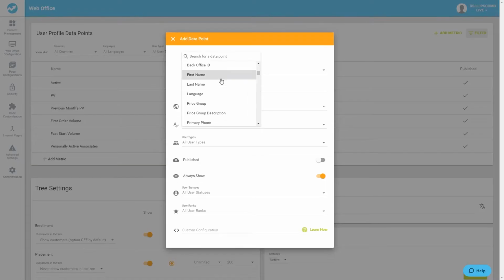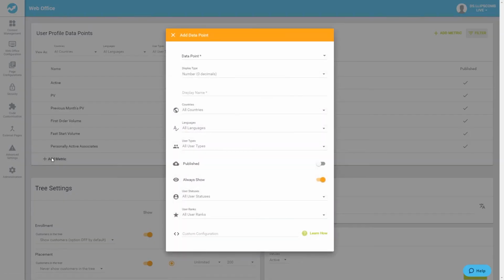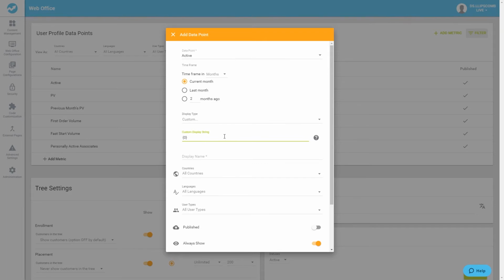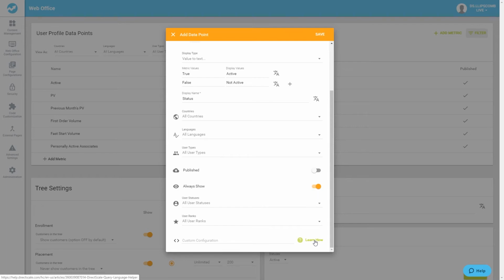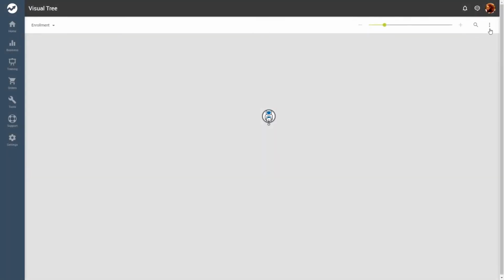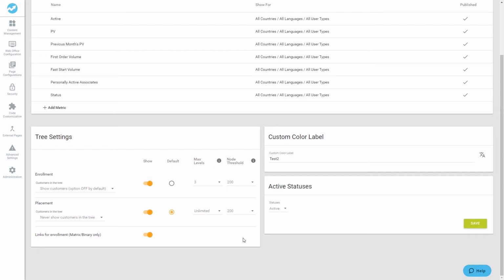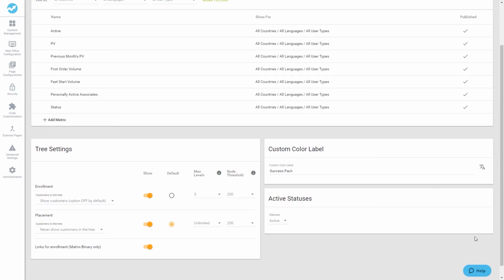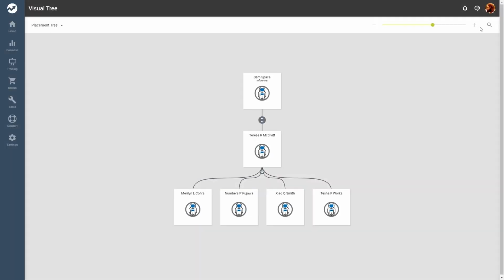Configuring Visual Trees in the Web Office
Welcome! Join us as we learn how to configure the Visual Trees in the Web Office  using the Web Office Admin.

[1:04] Adding User Profile Data Points

[5:17] Configuring Tree Settings

[7:32] Managing the Custom Color Label

[8:37] Selecting Active Statuses

[9:12] Adding Visual Tree Icons